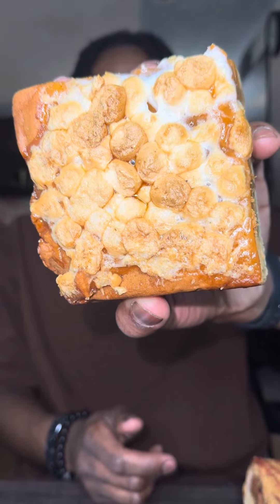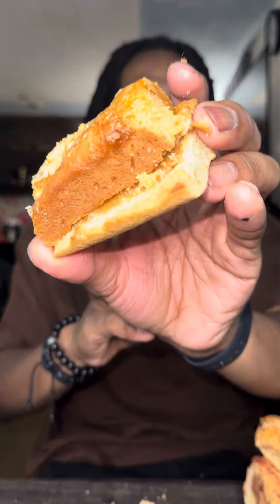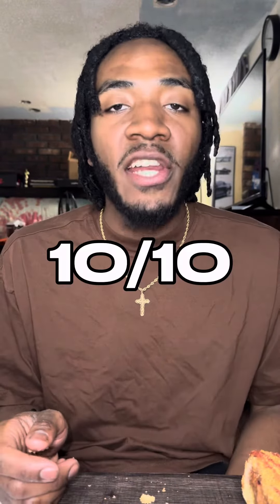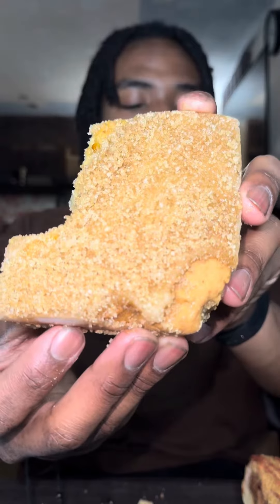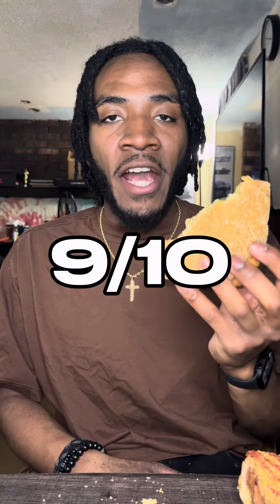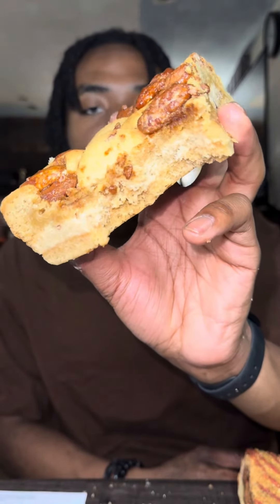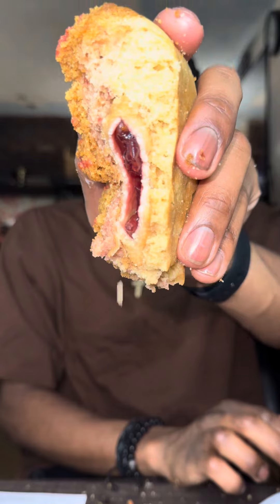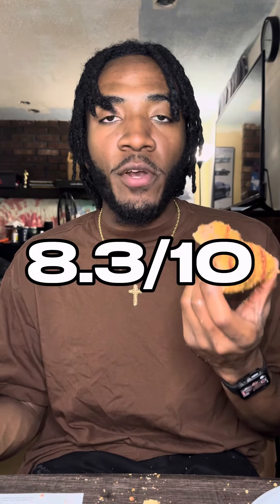Buckeye Brownies Thanksgiving Pack